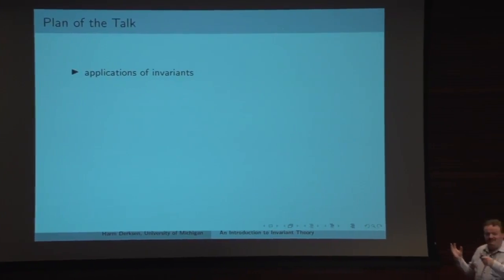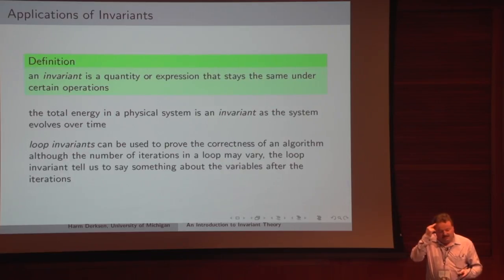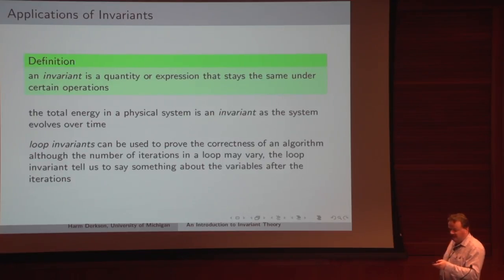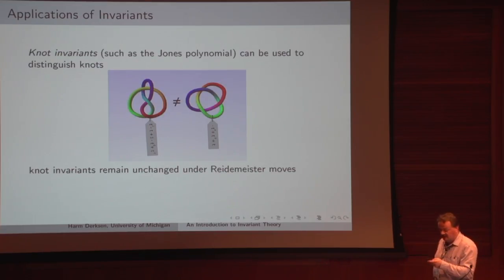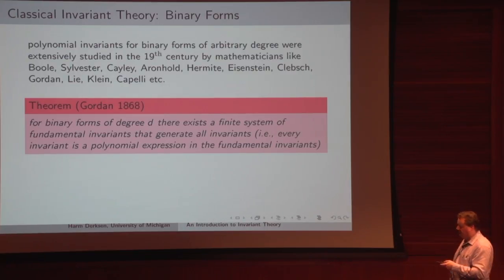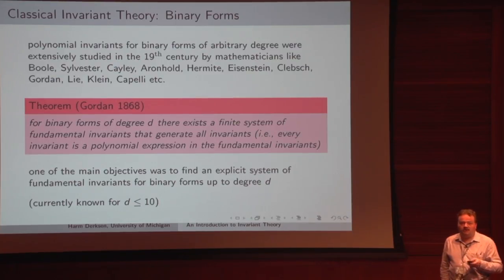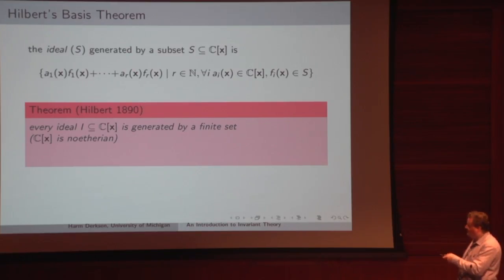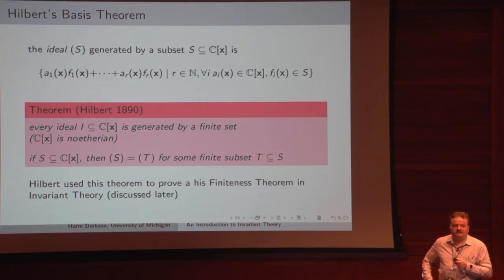An introduction to Invariant Theory - Harm Derksen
Optimization, Complexity and Invariant Theory

Topic: An introduction to Invariant Theory
Speaker: Harm Derksen
Date: June 4, 2018